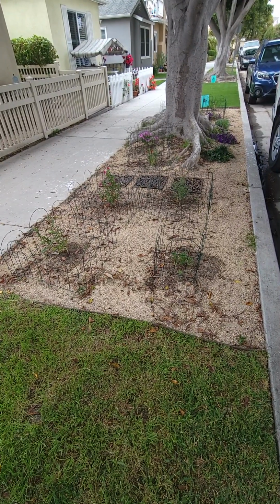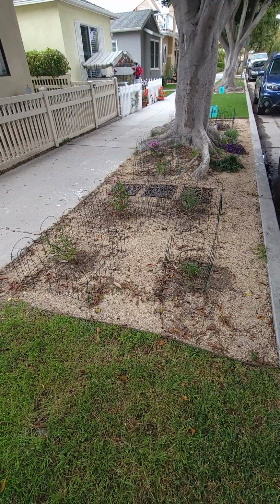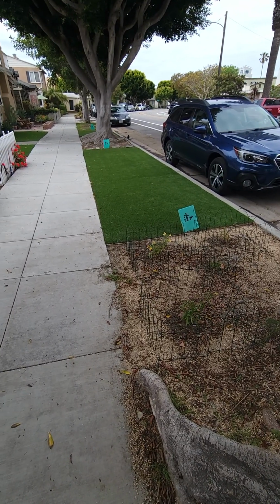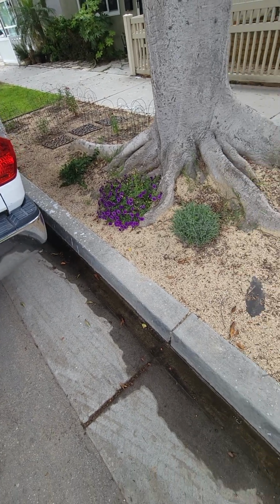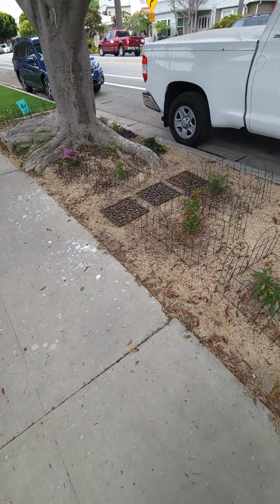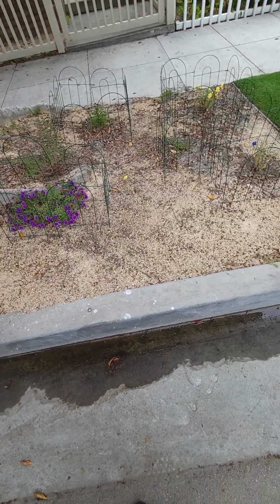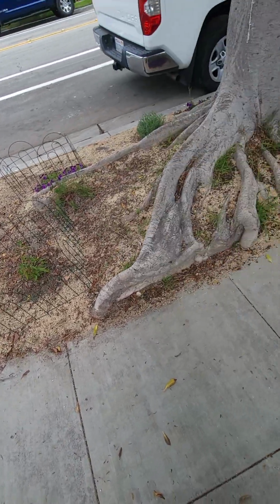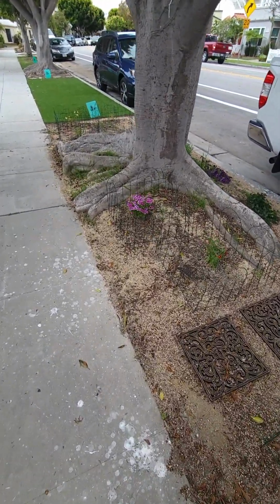NEVER Plant in Parkways: Here's Why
Edward L Wallace owner and Horticultural Consultant with Midwest Landscaping and sustainable landscaping professional , shares his tips and ideas on ' Urban Greenery '

In this episode, Ed shares some plant selection tips on things to avoid  when planting within a busy community street planting area.